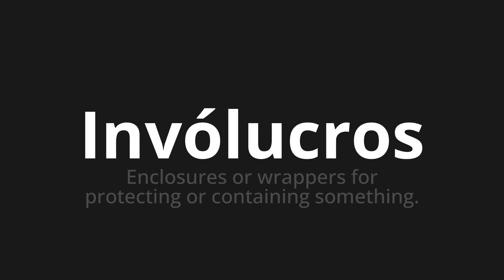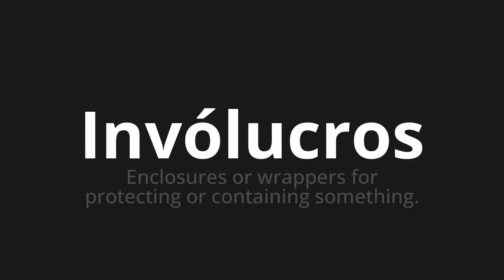How to pronounce Invólucros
Master the Pronunciation of 'Invólucros WHICH MEANS ENVIRONMENT' - which means : ENCLOSURES OR WRAPPERS FOR PROTECTING OR CONTAINING Something. 📝 with @PortuguesePronunciation 🎓🗣️ - [Your Guide to Portuguese]

Learn to pronounce 'Invólucros' perfectly in Portuguese with our easy and engaging tutorial by @PortuguesePronunciation! 📖📽️ In this comprehensive video, we provide you with native speaker examples 🗣️👂 and phonetic breakdowns 🎵 to ensure you get the pronunciation just right.

How to say Shells in Portuguese